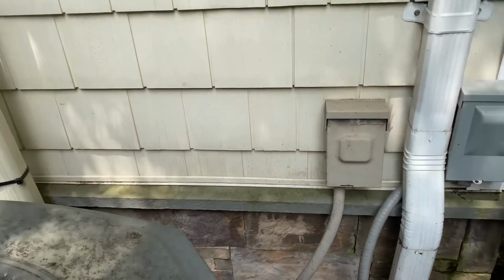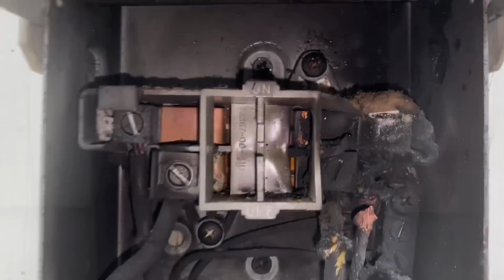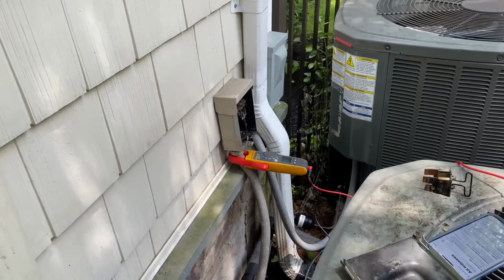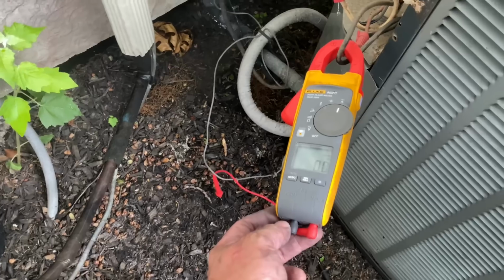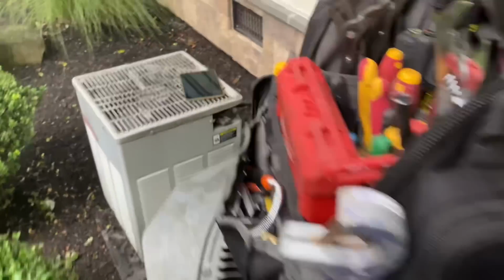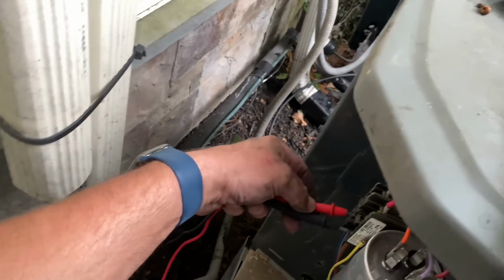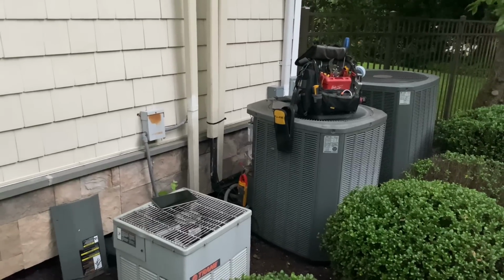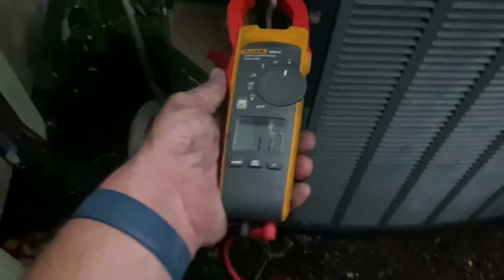Central AC Electrical Disconnect ALMOST Burnt Down House - Step by Step Replacement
HELP! The central AC stopped working. I'm afraid the compressor is dead! Actual service call were we discovered a burnt, charred and melted disconnect panel for the central AC outdoor condenser. Step by Step replacement video.

Our mission is to provide free or low cost plumbing, heating & cooling services to those in our community who can't afford to hire a professional. Mikey Pipes Philanthropy, Inc. is a IRS registered 501(c)(3c) public charity incorporated in the State of New York.

Need a website for your contracting business? Check out Footbridge Media for their amazing special on not only a website but SEO services for only $249/month!

Tired of HouseCall Pro? Don't wanna be ripped off with ServiceTitan?

Oval raised silver stickers are from:
Armored Decal Company Inc.
35 Victoria St. E, Unit 9
Alliston, Ontario L9R 1T3

UPDATED: July 18, 2023
PIPE DOCTOR FLEX FIT HATS only $40 each shipped USPS! Or 2 for $70

Sticker Requests:
Name
Address

Mikey Pipes
C/O Pipe Doctor Home Services, Inc.